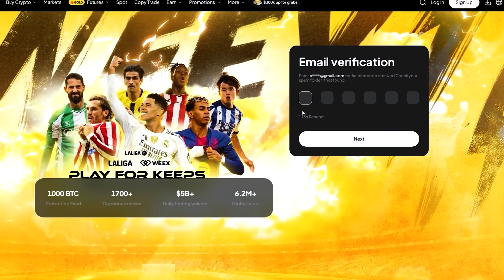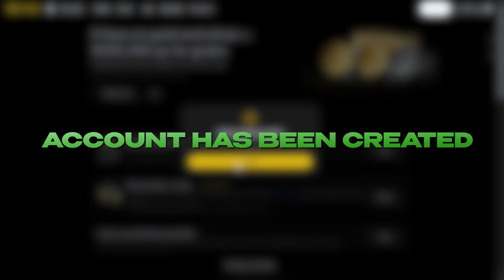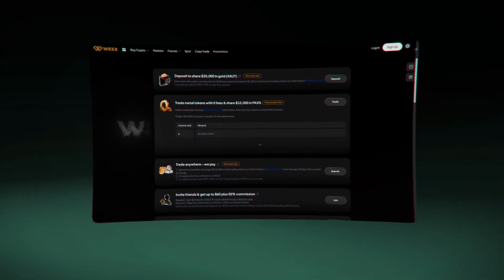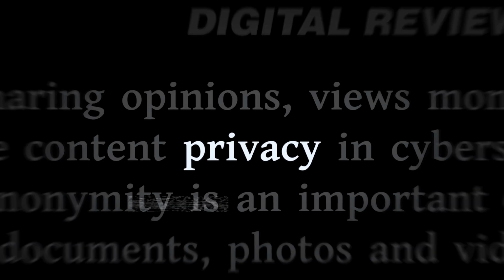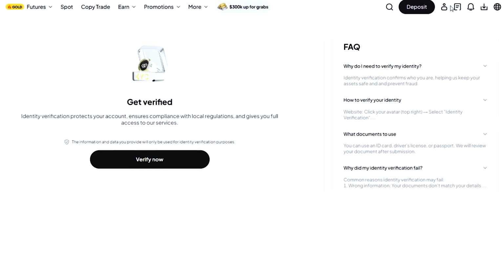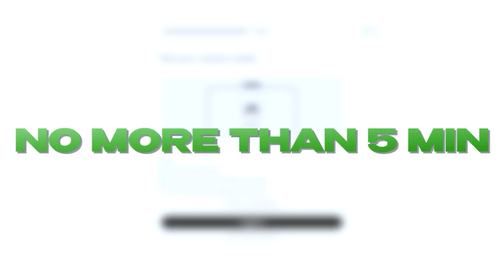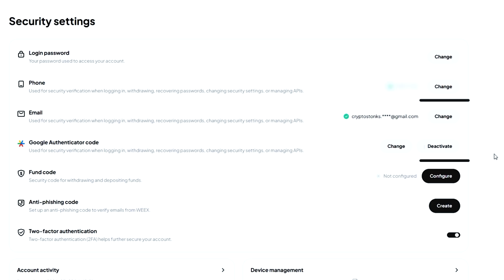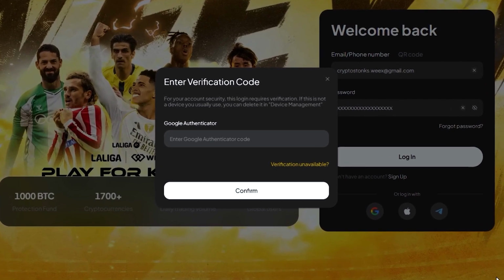REGISTRATION on WEEX in 2026 [Step-by-step guide for beginners] + BONUS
WHAT THE VIDEO IS ABOUT:

Learn how to register on the WEEX crypto exchange in 2026 with this simple step-by-step guide for beginners. In this video, you'll see the complete registration process, how to create your account, verify it, and start trading on WEEX safely. Perfect for anyone new to crypto or looking for a reliable exchange in 2026.